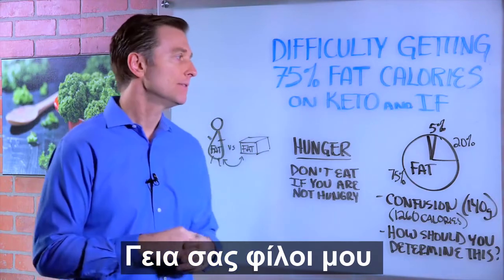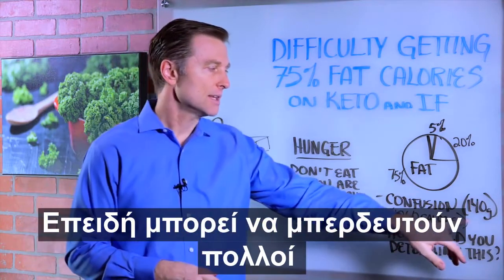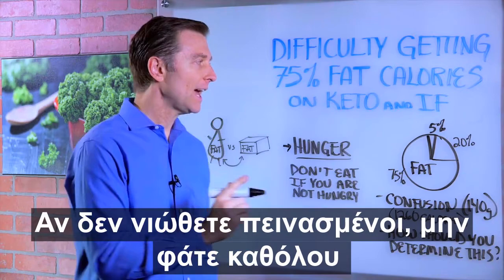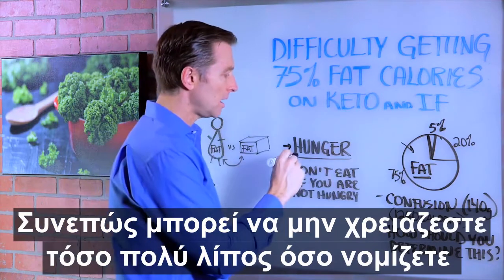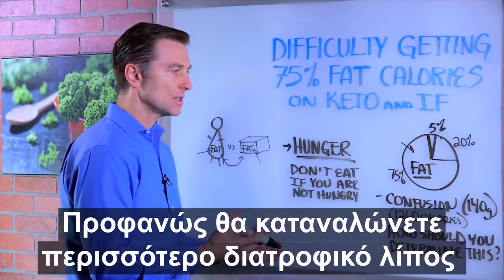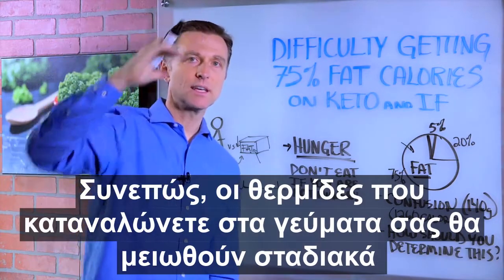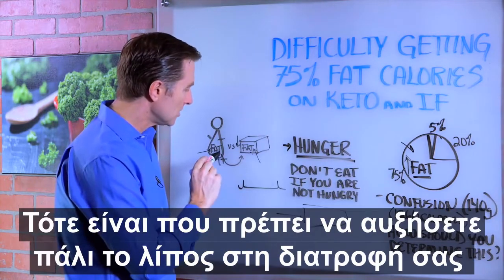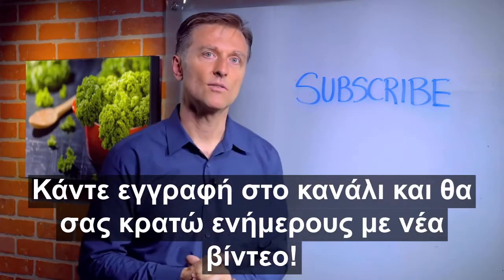Λίπος - Κετογονική Δίαιτα και Διαλειμματική Νηστεία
Ο Dr. Berg μιλάει για τη δυσκολία στην πρόσληψη αρκετού λίπους αφού χρειάζεστε το 75% των συνολικών σας θερμίδων να προέρχεται από λίπος. Ο στόχος είναι το σώμα σας να καίει το δικό σας λίπος και λιγότερο λίπος από τη διατροφή σας.
Ο κανόνας είναι να μην τρώτε εάν δεν είστε πεινασμένοι. Δεν χρειάζεται να ανησυχείτε για την πρόσληψη του λίπους ώστε να φθάσετε στις ημερήσιες απαιτήσεις σας. Πρέπει να εστιάσετε στην πρόσληψη των λαχανικών και των πρωτεϊνών σας, αλλά το κύριο είναι ο οργανισμός σας να αρχίσει να καίει τις δικές του αποθήκες λίπους.
Οδηγό σας πρέπει να είναι η πείνα σας για το πόσο λίπος χρειάζεστε. Θα χρειαστείτε περισσότερο λίπος στην αρχή κατά τη διάρκεια της προσαρμογής και στο τέλος όπως κατά την συντήρηση.

Dr. Eric Berg DC Bio:
Ο Dr. Berg, ηλικίας 51 ετών, είναι χειροπράκτης που ειδικεύεται στην απώλεια βάρους μέσω διατροφικών και φυσικών μεθόδων. Η ιδιωτική του πρακτική βρίσκεται στην Αλεξάνδρεια της Βιρτζίνια. Οι πελάτες του περιλαμβάνουν ανώτερους υπαλλήλους στην κυβέρνηση των ΗΠΑ και το Υπουργείο Δικαιοσύνης, πρεσβευτές, ιατρούς, ανώτερα στελέχη σημαντικών εταιρειών, επιστήμονες, μηχανικούς, καθηγητές και άλλους πελάτες από όλα τα κοινωνικά στρώματα. Είναι ο συντάκτης των 7 αρχών για την καύση λίπους, που δημοσιεύθηκε από τον Publishing της KB τον Ιανουάριο του 2011. Ο Dr. Berg ασχολείται με τις μεθόδους των χειροπρακτών, των ιατρών και των συναφών επαγγελματιών υγείας και μέχρι σήμερα εκπαιδεύει περισσότερους από 2.500 επαγγελματίες υγείας. Είναι ενεργό μέλος της Ενδοκρινολογικής κοινότητας και εργάστηκε στο παρελθόν ως αναπληρωτής καθηγητής στο Πανεπιστήμιο Howard.

Αποποίηση ευθυνών:
Ο Dr. Eric Berg έλαβε το 1988 τον πτυχίο Χειροπρακτικής από το Palmer College of Chiropractic. Η χρήση του όρου «γιατρού» ή «Dr.» σε σχέση με τον εαυτό του αναφέρεται αποκλειστικά στον βαθμό αυτό. Ο Dr. Berg είναι αδειοδοτημένος χειροπράκτης στη Βιρτζίνια, Καλιφόρνια και Λουιζιάνα, αλλά δεν ασκεί πλέον χειροπρακτική σε καμία περίπτωση και δεν βλέπει ασθενείς. Αυτό το βίντεο απευθύνεται μόνο για γενικές πληροφορίες. Δεν πρέπει να χρησιμοποιείται για αυτοδιάγνωση και δεν αποτελεί υποκατάστατο ιατρικής εξέτασης, θεραπείας, διάγνωσης ή συνταγής ή σύστασης. Δεν δημιουργεί μια σχέση γιατρού-ασθενούς μεταξύ του Dr. Berg και εσάς. Δεν πρέπει να κάνετε καμία αλλαγή στη θεραπευτική αγωγή ή τη διατροφή σας πριν συμβουλευτείτε πρώτα έναν γιατρό και λάβετε ιατρικές εξετάσεις, διάγνωση και σύσταση. Πάντα να ζητάτε τη συμβουλή ενός γιατρού ή άλλου ειδικευμένου ιατρού με οποιεσδήποτε ερωτήσεις που μπορεί να έχετε σχετικά με την ιατρική σας κατάσταση. Η Health & Wellness, Dr. Berg Nutritionals και ο Dr. Eric Berg, D.C. δεν φέρουν καμία ευθύνη για οποιαδήποτε συμβουλή, πορεία θεραπείας, διάγνωση ή οποιαδήποτε άλλη πληροφορία, υπηρεσίες ή προϊόν που έχετε αποκτήσει μέσω αυτού του βίντεο ή ιστότοπου.